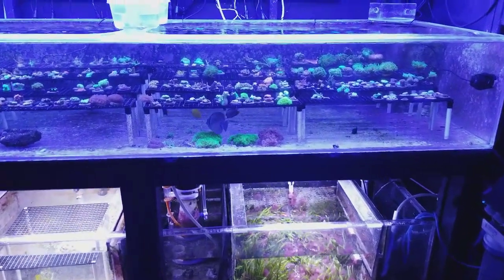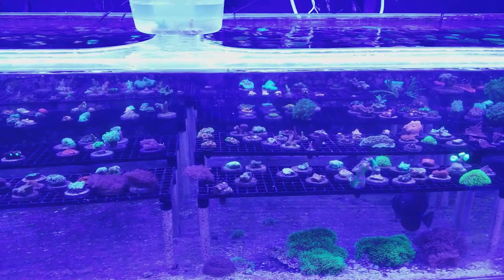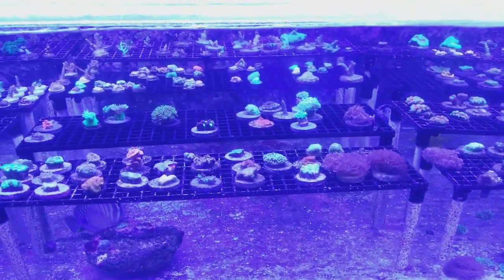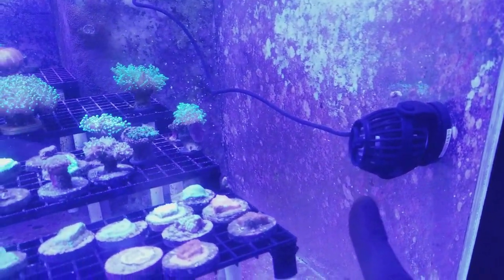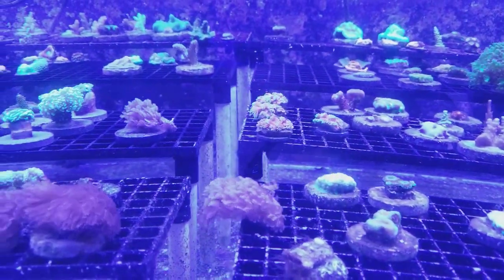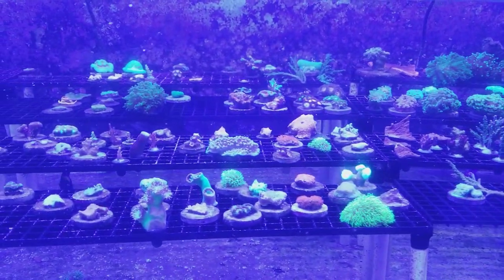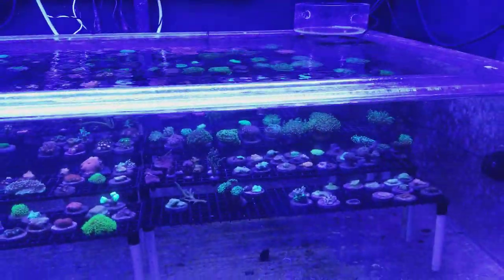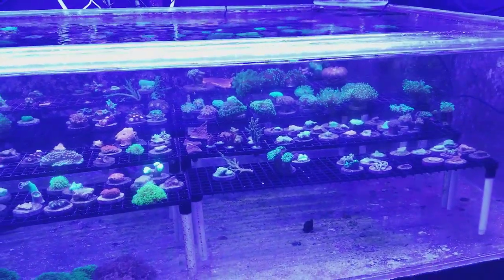Corals and Proper water Flow "Know your flow"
Corals and Proper water flow "Know your flow"  Water flow around your corals is very important for them to remove waste and also collect food.  Each coral has an ideal flow level similar to where you would find them growing in the wild.  The wrong type of flow can harm your corals.